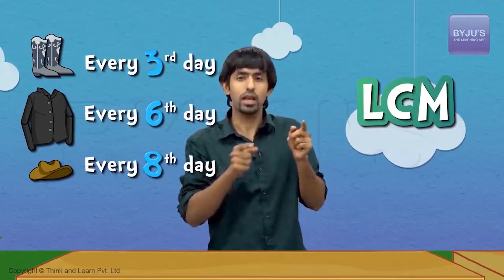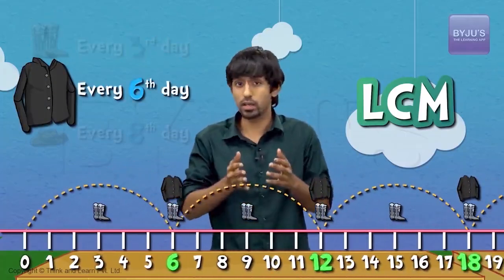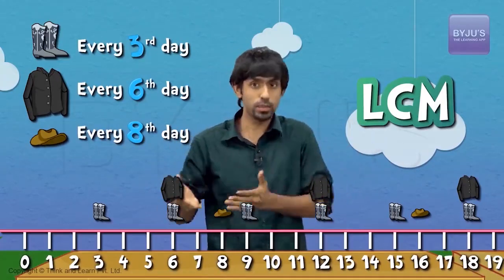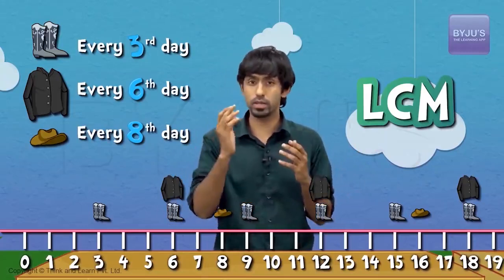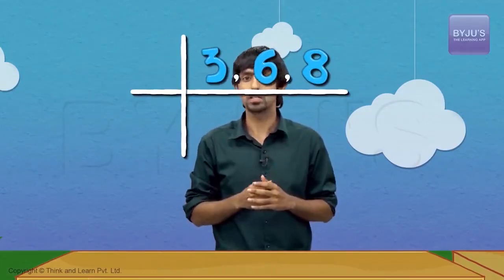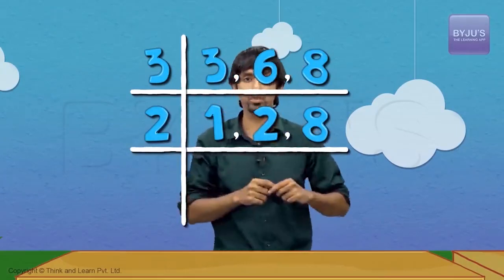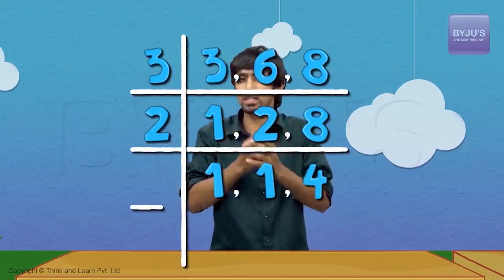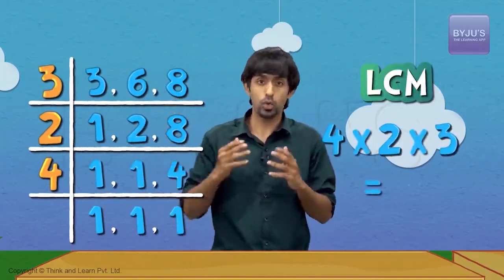October 4, 2020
This Bijul video learn please like and susber